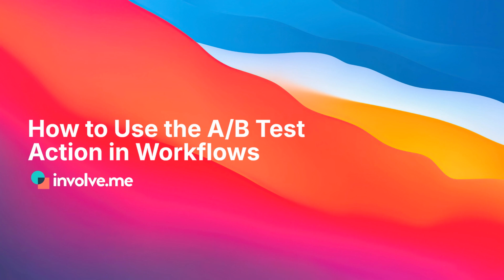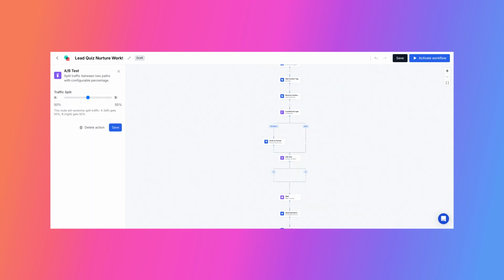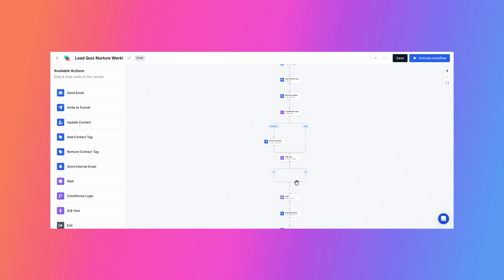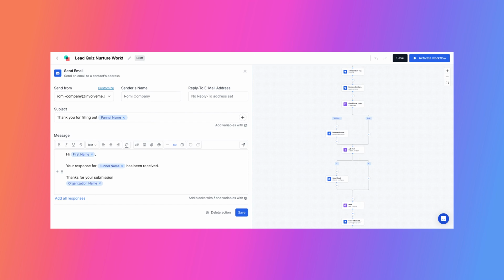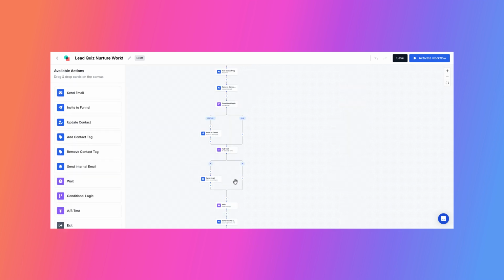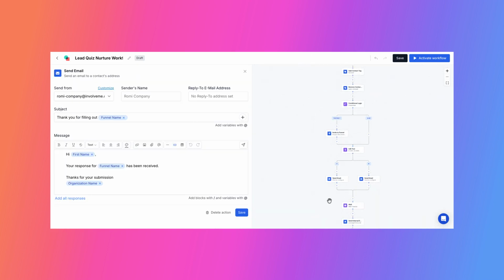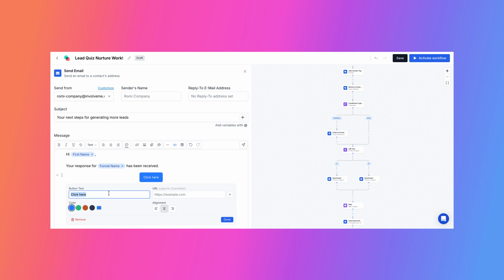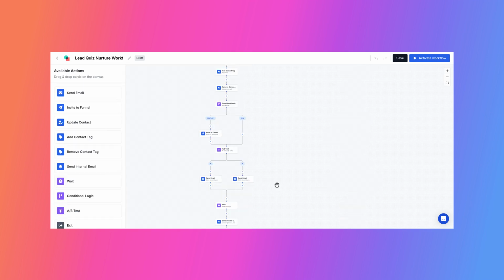How to Use the A B Test Action in Workflows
Learn how to use the A/B Test action in involve.me Workflows to randomly split contacts between two different follow-up paths.

In this tutorial, you’ll learn how to:

• Add the A/B Test action to a workflow
• Adjust the traffic split between Path A and Path B
• Create a resource-focused follow-up for the other path
• Add buttons and custom links to both emails
• Compare open and click rates from each path
• Identify which follow-up approach generates better engagement

The A/B Test action helps you compare different nurture strategies and improve your workflows based on contact engagement.